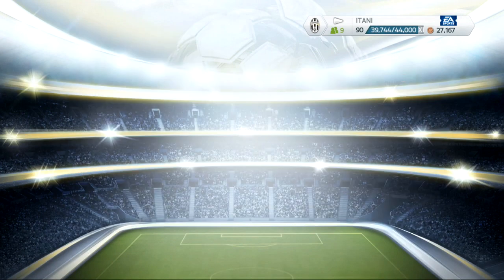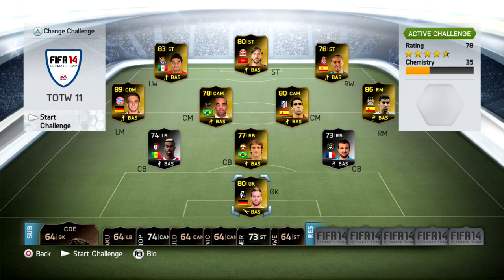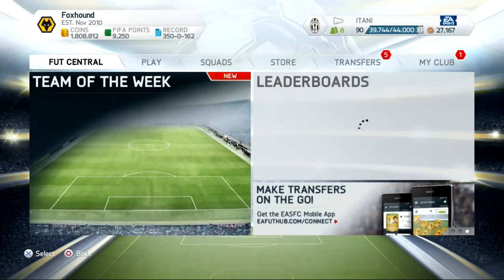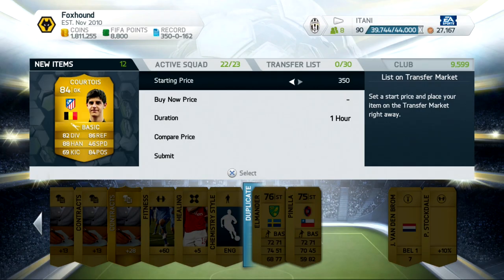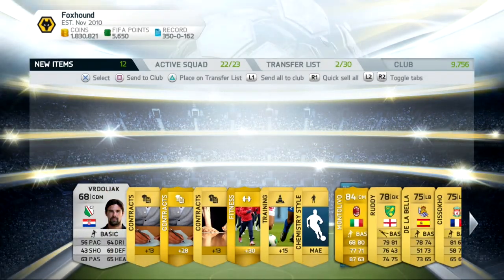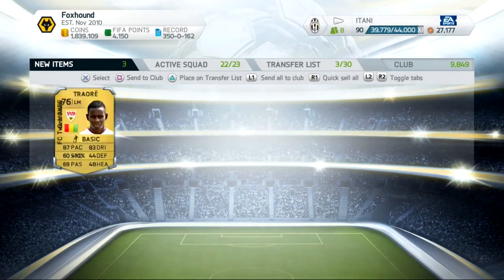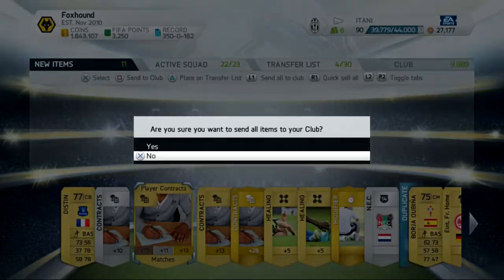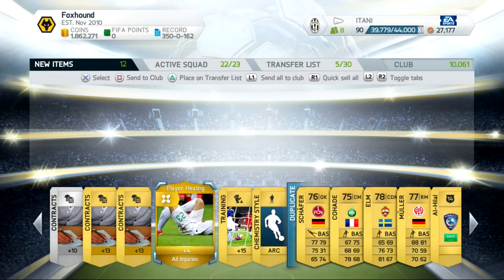FIFA 14 BEST OF 9250 FIFA Points Hoping For SIF LAHM Ultimate Team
FIFA 14 pack opening for sif lahm, if vela, if damnjanovic and if jesus navas in Ultimate Team. The main objective is to keep opening packs to see if I will get sif ronaldo. Will I get him or not? Let's find out.